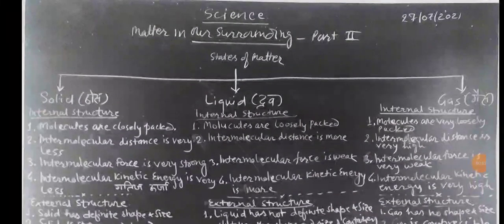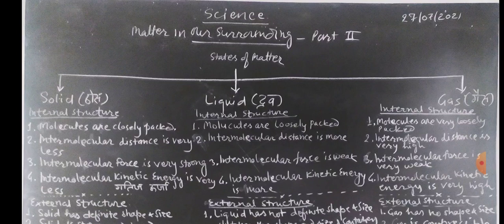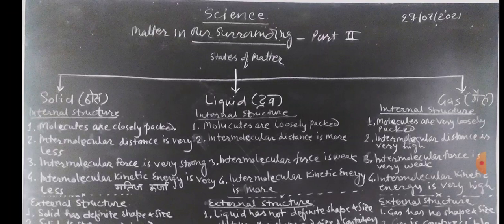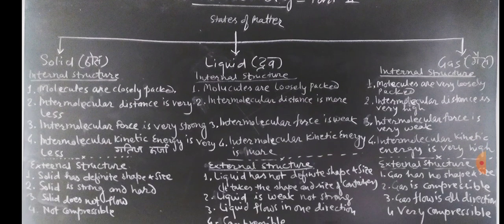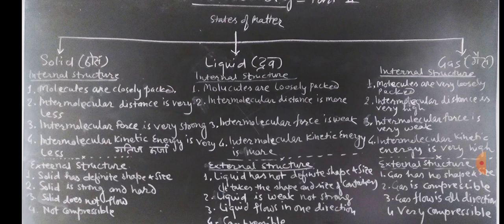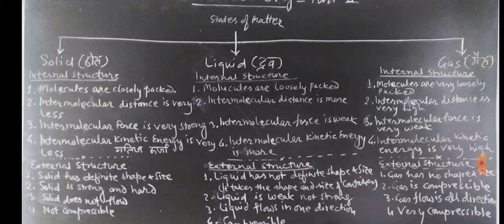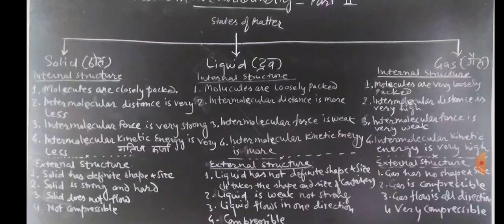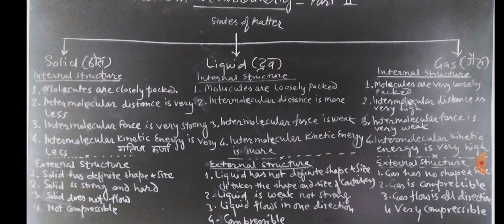Matter In Our Surrounding - Science Class 9th - Part II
NCERT - Chapter I
Lecture - Sushil Sir
Very fruitful for 6th to 12th
27th July 21